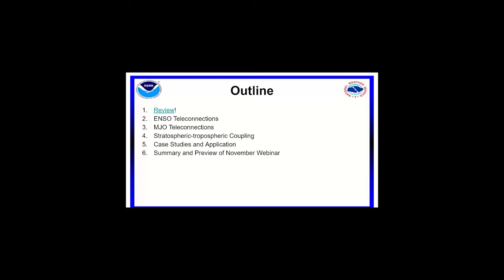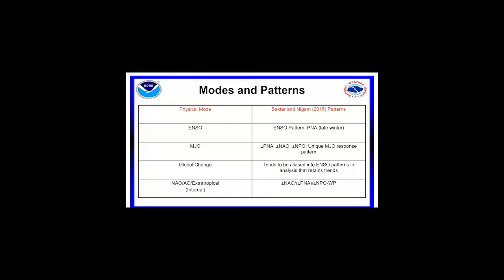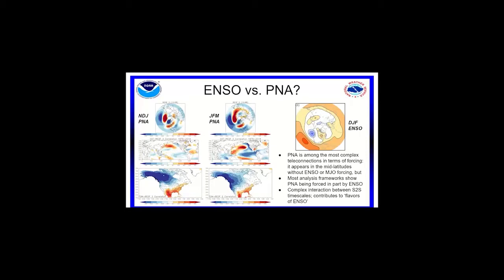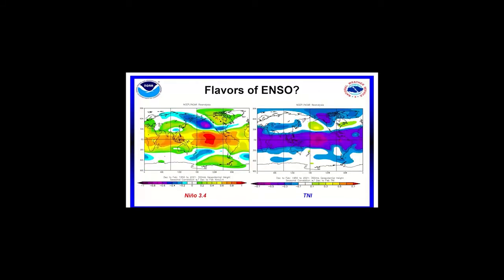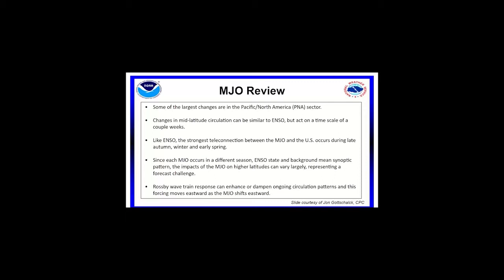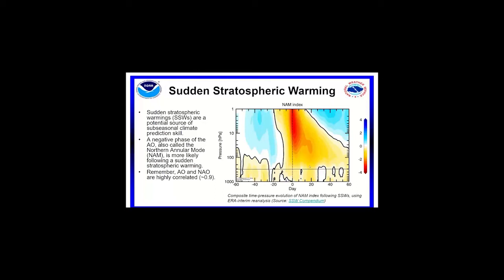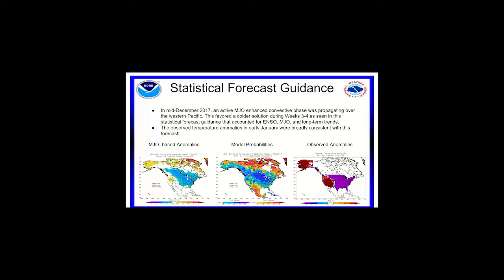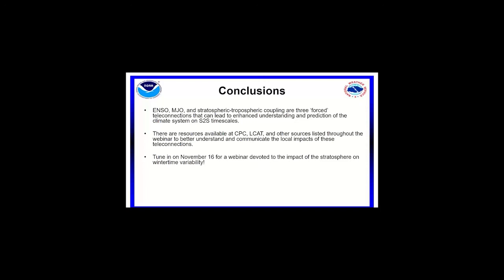NWS Climate Services Seminar, 10/13/2021, Winter Weather Teleconnections Part 2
Steve recently joined the Climate Services Branch after serving as the Winter Weather Services Program Manager since June 2020. Prior to that, he was a Meteorologist at the Climate Prediction Center, beginning as a SCEP intern in August 2009. During his time at CPC, Steve worked as both an operational forecaster, issuing forecasts ranging from Week-2 to monthly and seasonal outlooks, as well as in applied research to operations. He co-led the Statistical Methods and Extended Range working groups, and worked on a variety of projects including probabilistic U.S. Hazards Forecasts, objective seasonal forecast consolidation, Weeks 3-4 forecast development, and subseasonal to seasonal teleconnection monitoring and prediction. Steve holds a B.S. in meteorology from Millersville University and  M.S. and Ph.D. degrees in atmospheric and oceanic science from the University of Maryland.